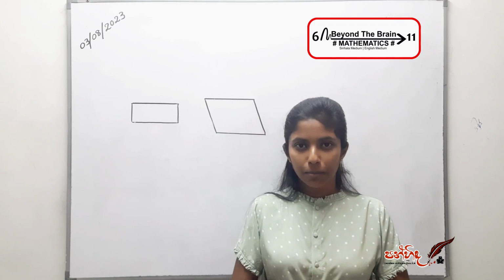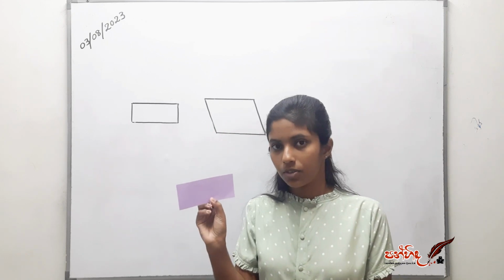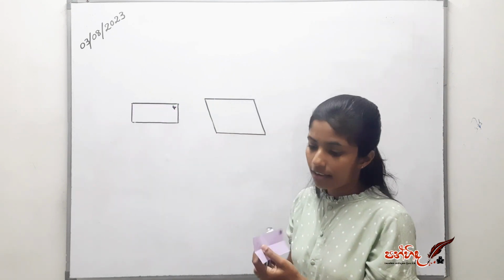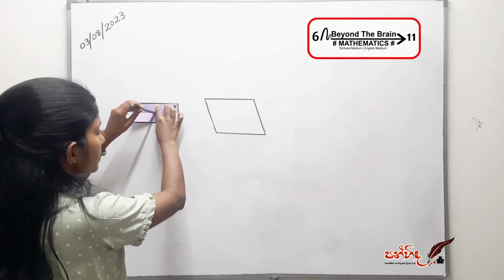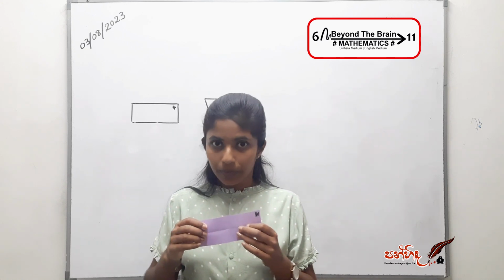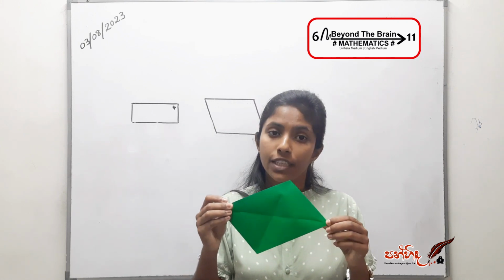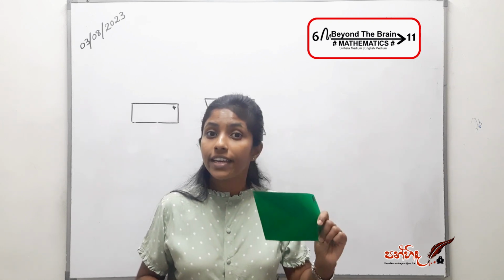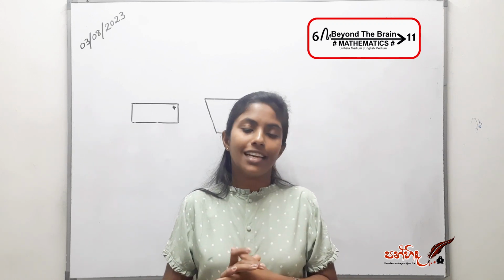Bilateral Symmetry & Rotational Symmetry🤗| MATHEMATICS | Sinhala & English Medium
Join with us and experience this. You will surely feel our online class same as the standard of a physical class.